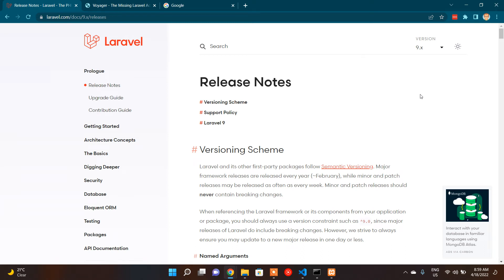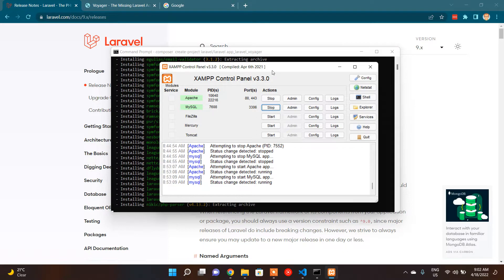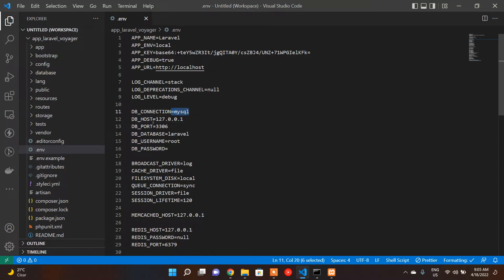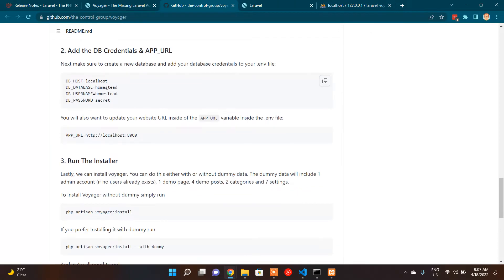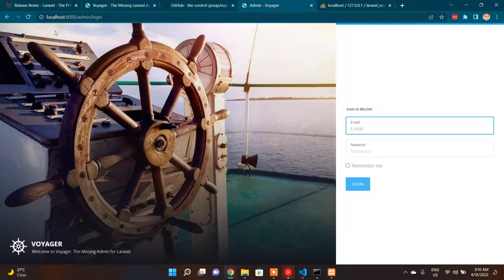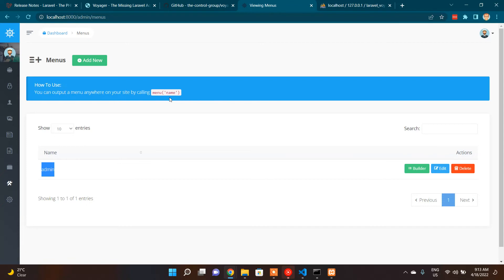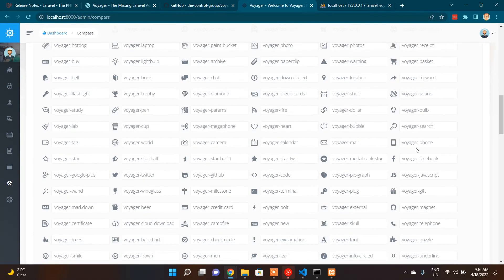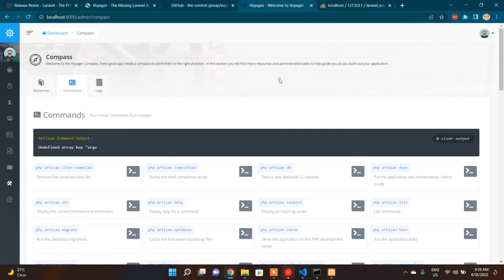Laravel 9 with Voyager - The Missing Laravel Admin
In this video I'm trying to achieve mainly two things.

1. Set up a Laravel version 9 project which is the latest version as of 18/04/2022

2. Check the compatibility with Laravel 9 and Voyager - The Missing Laravel Admin